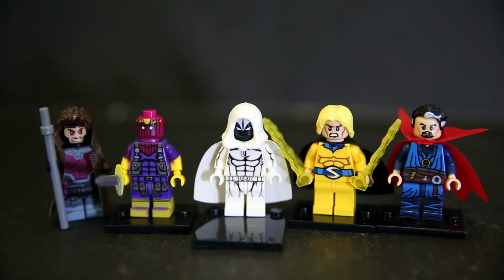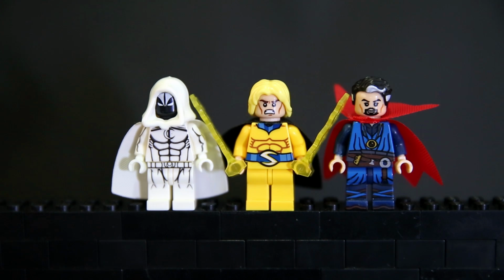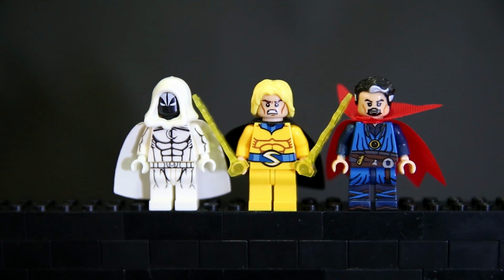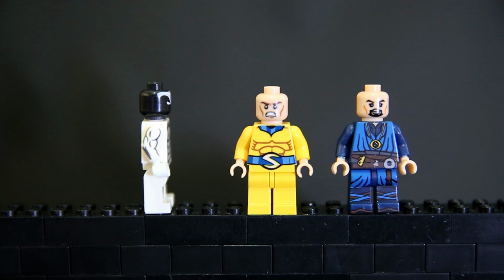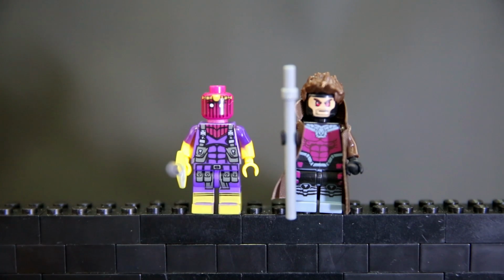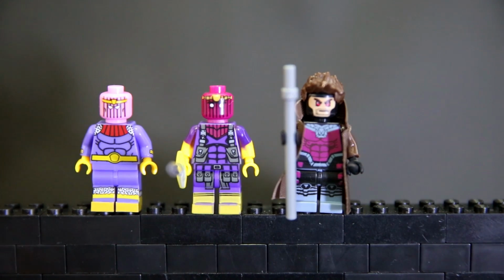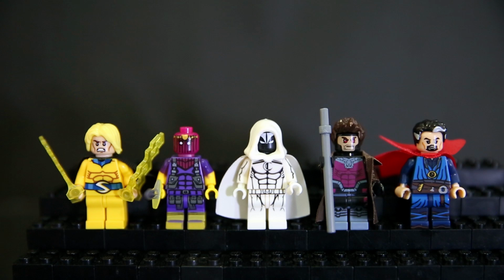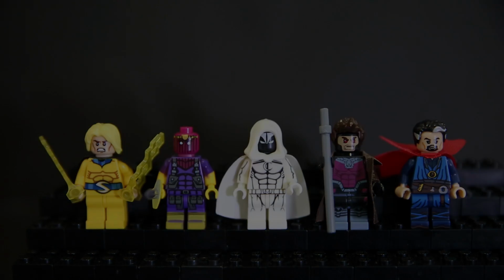Lego Marvel SuperHeroes Pogo Bootleg KnockOff Dr. Strange Moonknight Gambit Review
Moon Knight PG-048
Sentry PG-044
Dr. Strange PG-049
Baron Zemo PG-054
Gambit PG-0??